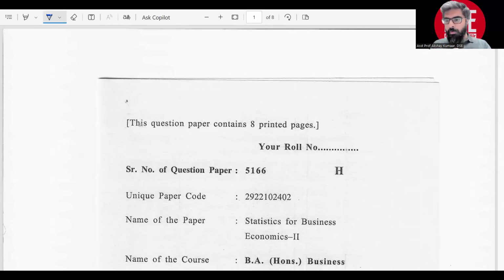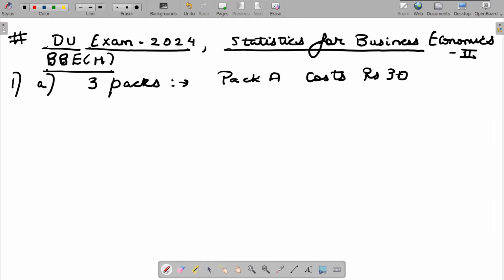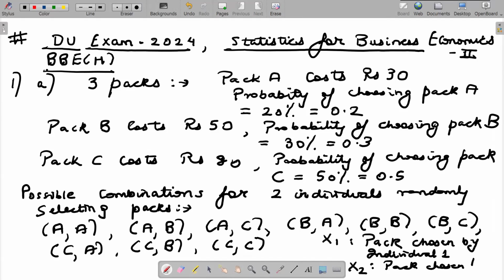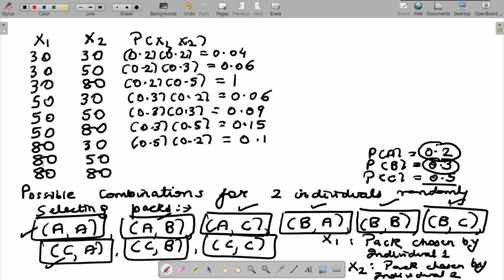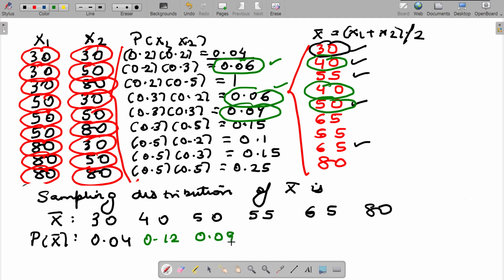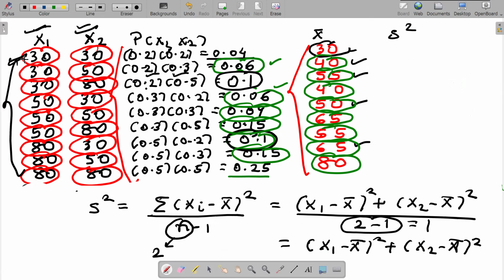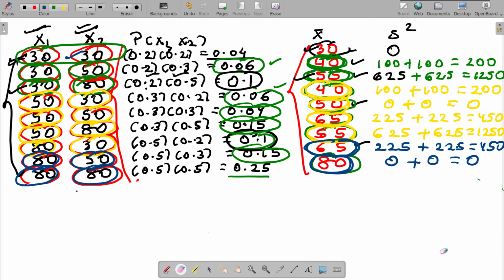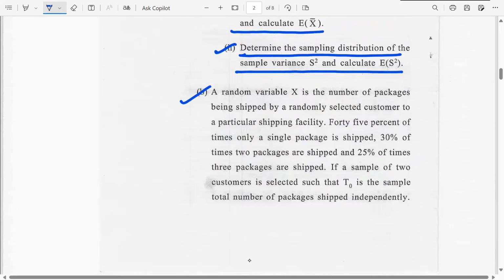DU EXAM-2024 BBE(HONS) DSC-11, STATISTICS FOR ECONOMICS-2, VIDEO-1 BY AKSHAY SIR WA 9873550745